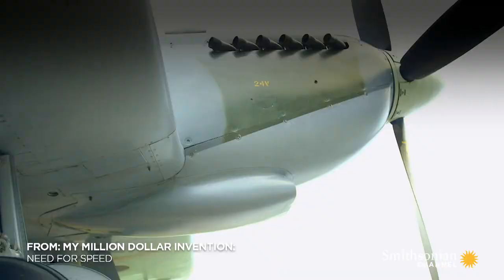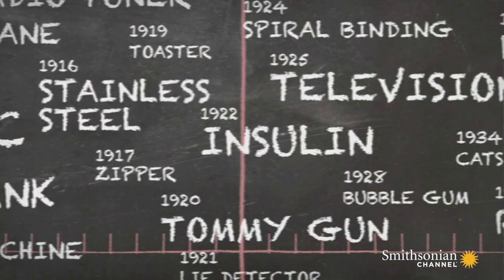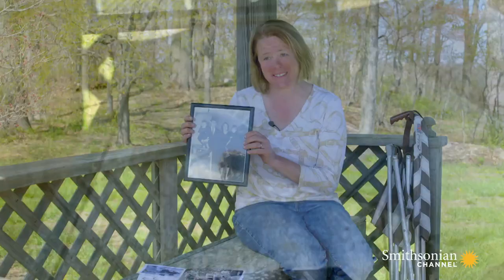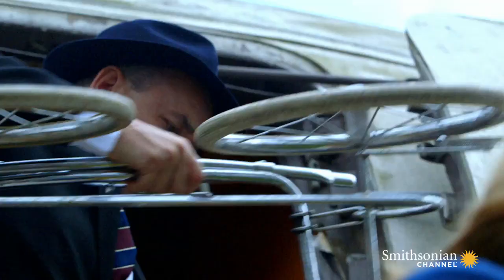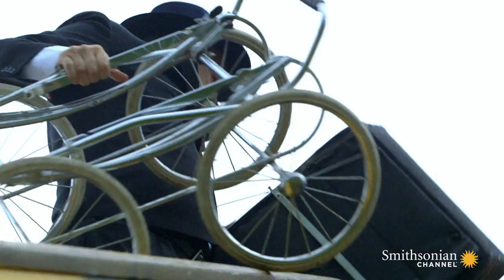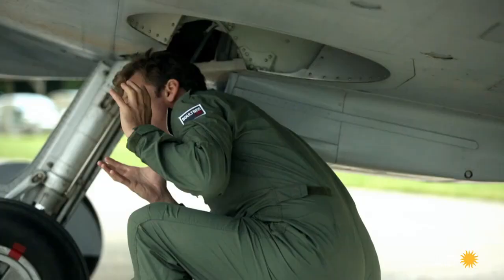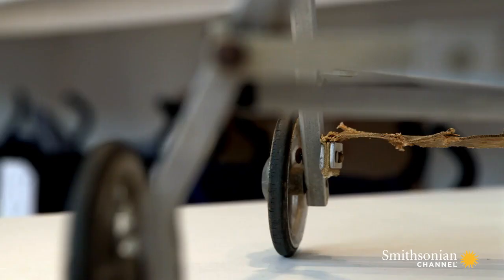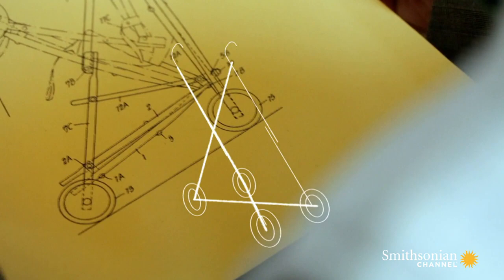Your Baby Stroller Was Designed by This Aerospace Engineer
Owen Maclaren was one of the design engineers of the WWII Spitfire fighter plane. In the 1960s, he applied his knowledge to a very different field: baby buggies.